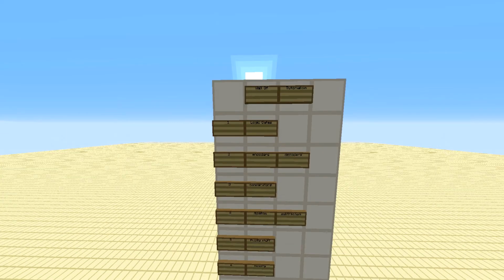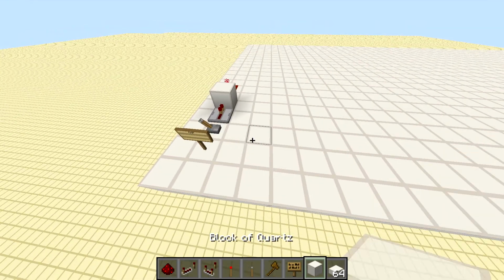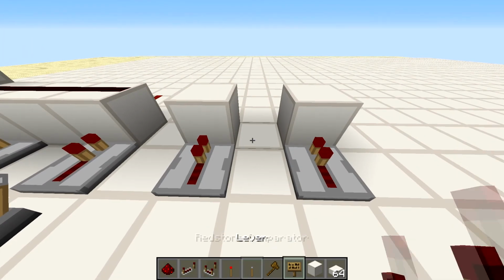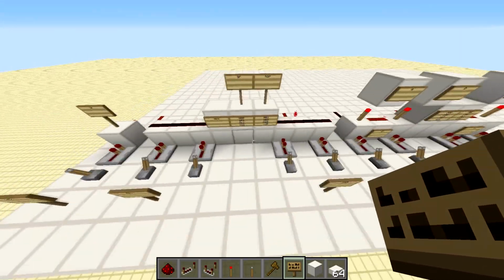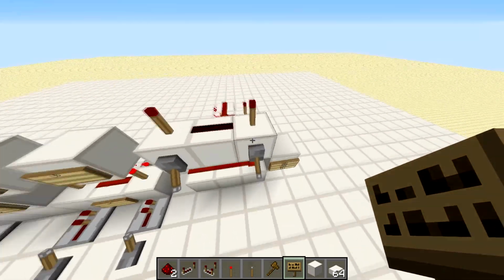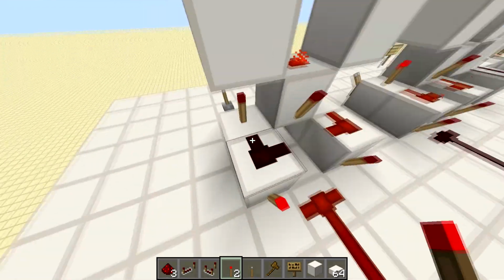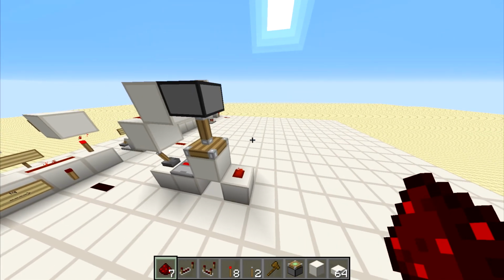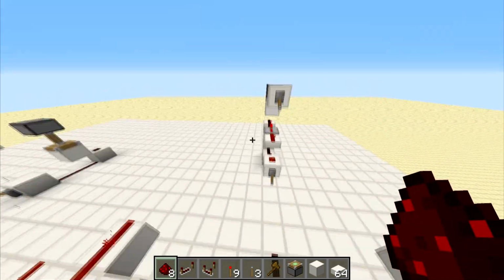Redstone 101 Ep1: Logic Gates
I DO NOT USE COMMAND BLOCKS, THEY'RE CHEAP AND STUPID. DON'T ASK ME TO USE THEM!

thumbs up. :)